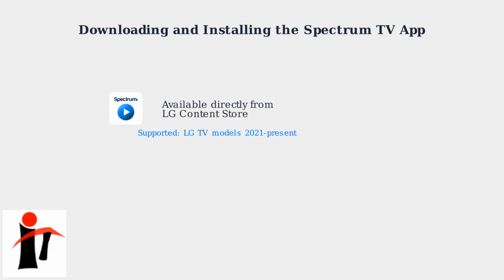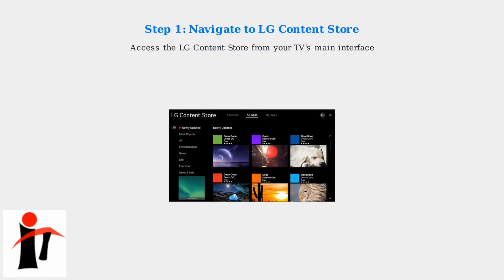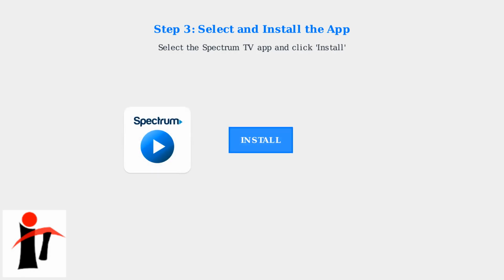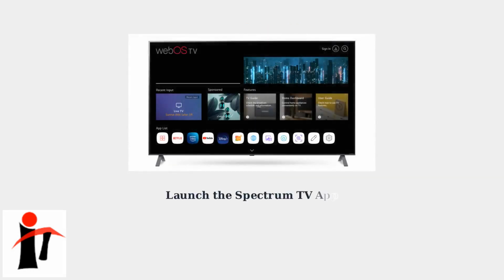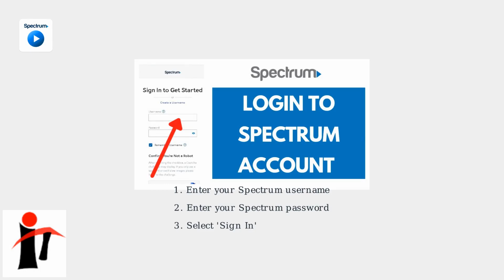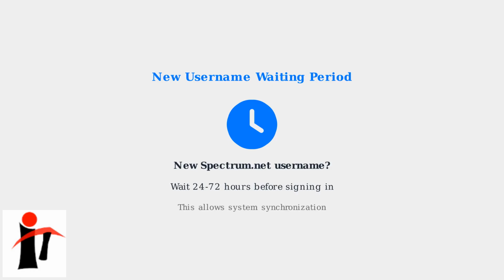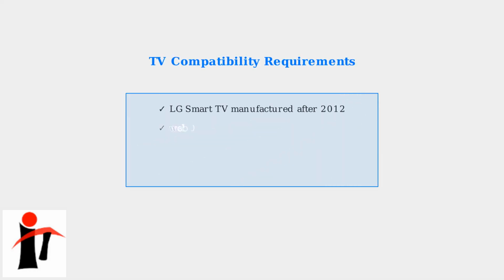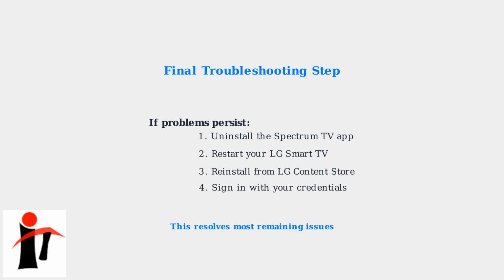How to Download & Add Spectrum TV App on LG Smart TV - Install & Sign In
📺 Learn how to download & add the Spectrum TV app on your LG Smart TV easily!
⬇️ Step-by-step guide to install the app without any hassle.
🔑 Sign in quickly and start streaming your favorite shows instantly.
💡 Tips & tricks to troubleshoot common issues while setting up.